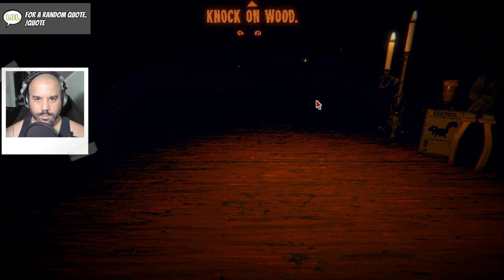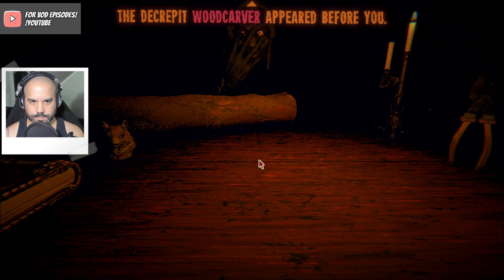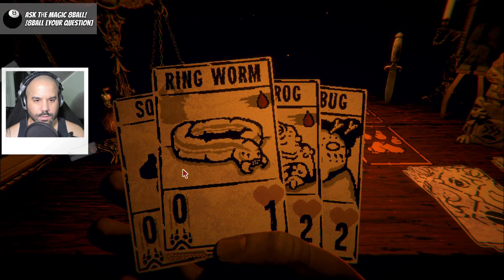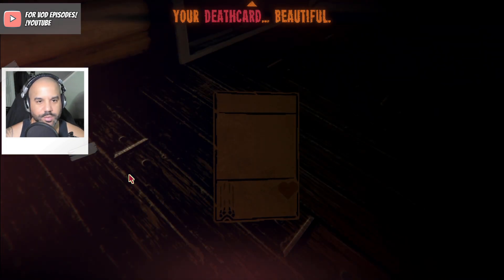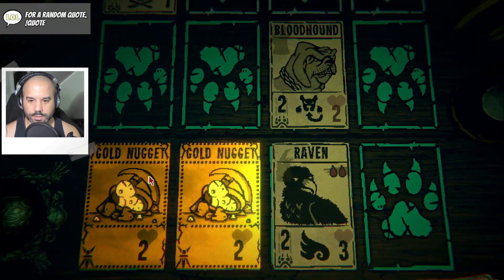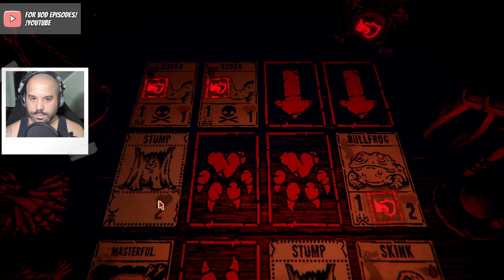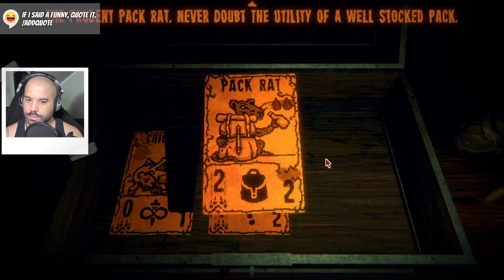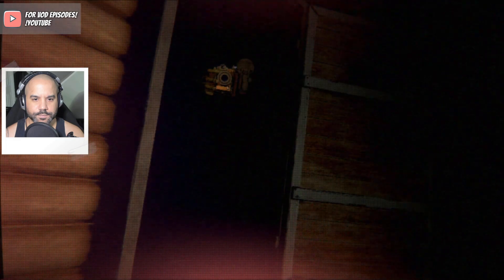Inscryption [3] | I Beat The Angler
A deck-builder with some forehead mechanics. I had no idea what I was doing, until I did. A wild ride for the whole family.